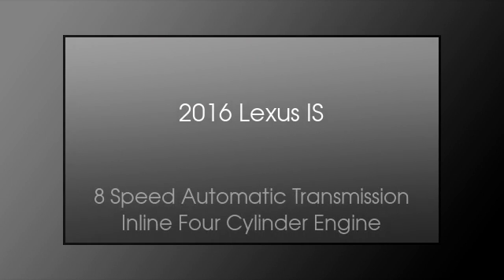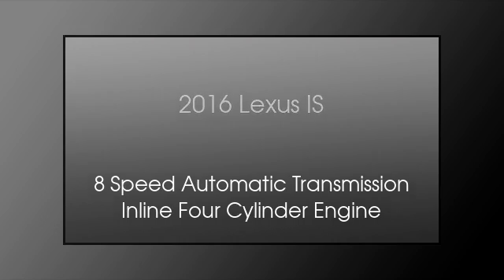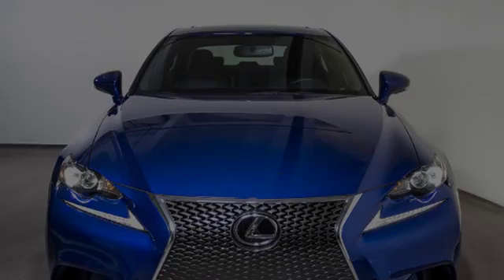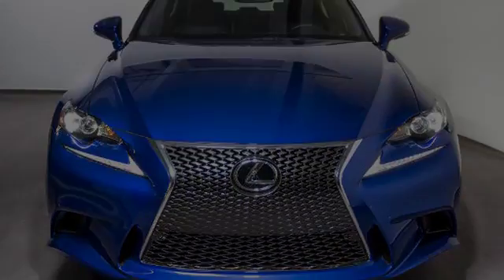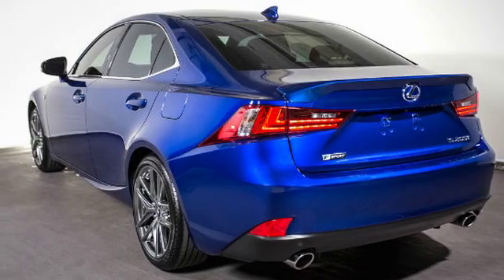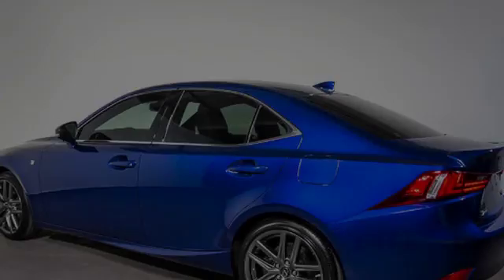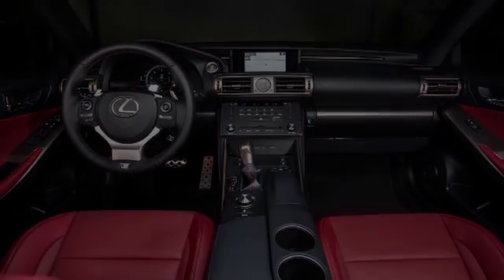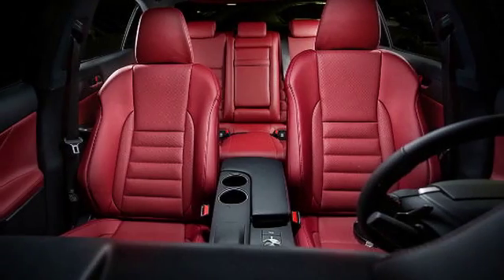2016 Lexus IS 200t